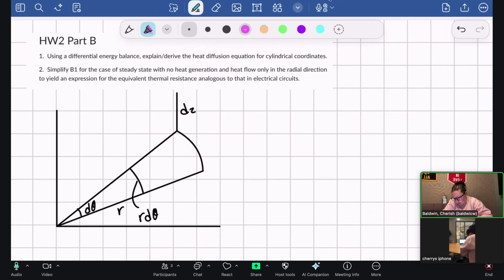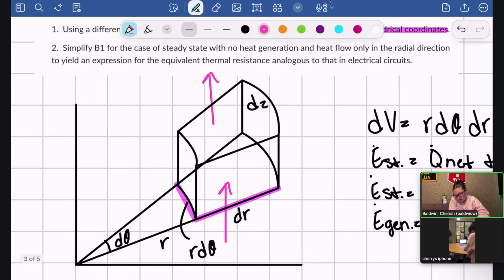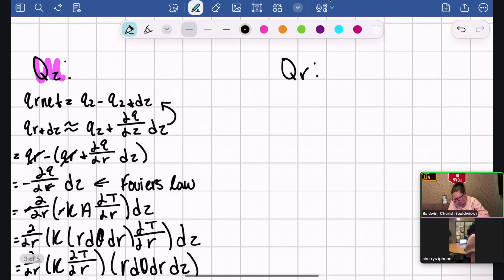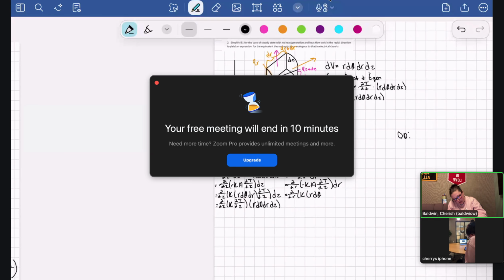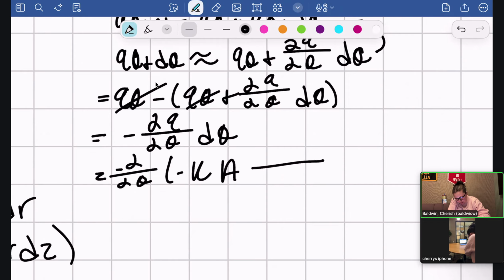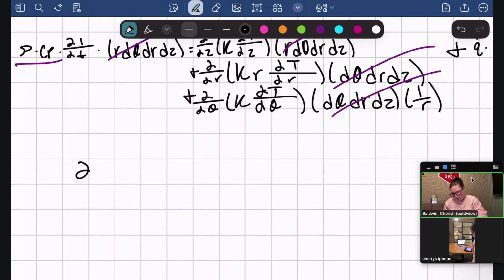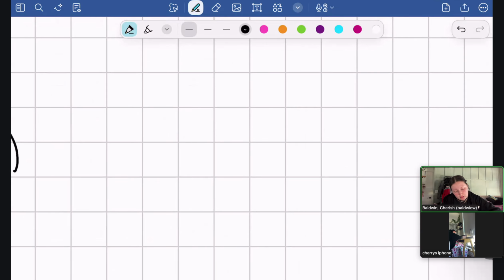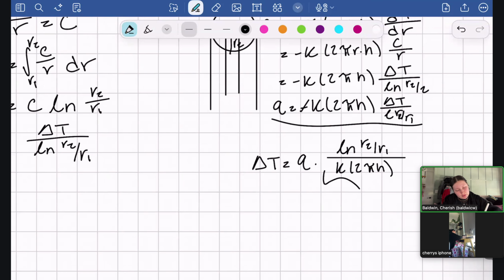HW 2 PT B